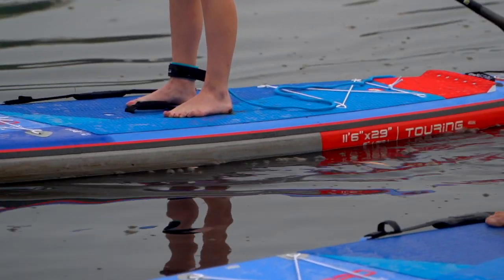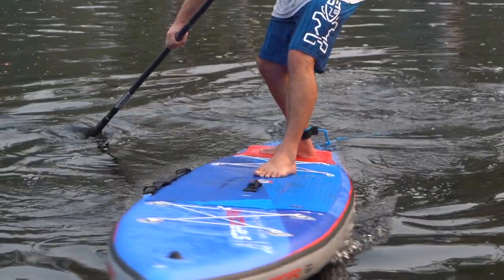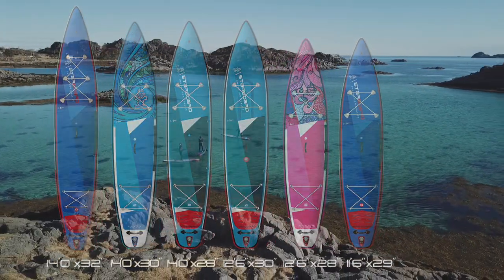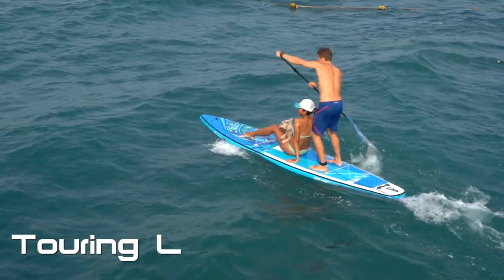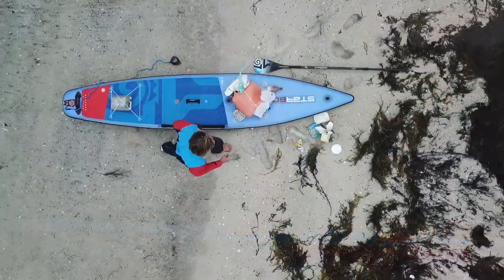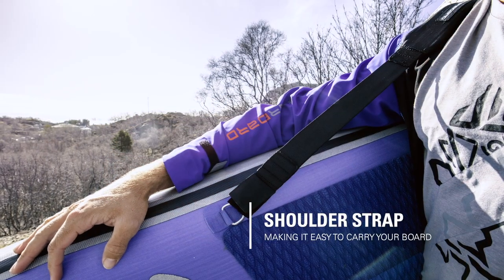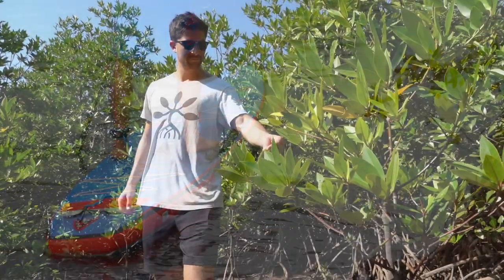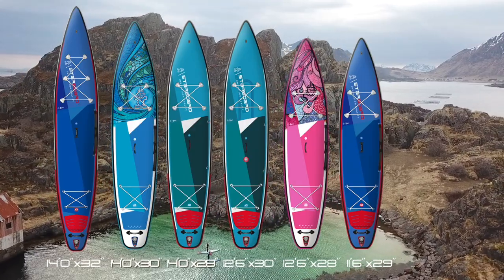2021 Touring Inflatable Paddle Board - Feature Packed & Expedition Ready iSUP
Starboard's 2021 Touring Inflatable Paddle Board is the explorer’s favourite transportation. This is a feature packed and expedition ready iSUP, right out of the box and is trusted by world-renowned paddle board explorers like Bart de Zwart.

The overall balanced glide experience and premium features are what have made Starboard’s Touring inflatable paddle boards become the world’s highest-rated by magazines and customers’ favourite worldwide.

The wider nose and squarer tail make the Touring board more stable, especially for harsh conditions like side chop and moderate wind.

Here are some of the awesome key features of the 2021 Starboard Touring Inflatable Paddle Board:

NEW TOURING S
New Touring S outline introduces a new sporty design, meant for fast cruising and for smaller and lighter paddlers.

NEW TOURING L
New Touring L outline features a wider, more robust design for bigger paddlers and those carrying heavy equipment.

HEAT WELDED RAILS
Every Starboard inflatable paddle board features welded rails.
The Heat Welded rails create a complete airtight, mechanically bonded seam without the risk of glue weakening over time. Making the board stronger and last longer.

NEW WIDER NOSE AND SQUARER TAIL - FOR MORE STABILITY ESPECIALLY IN HARSH CONDITIONS
By carefully increasing the width of the nose of the board and making its tail squared, the stability of the Touring range has increased significantly, without compromising the overall width of the board. The result, a range of Touring board with great glide and tracking, as well as more stability when paddling and turning.

THE OUTLINE SHAPE
The narrow mid section of the outline & wide tail make for fast glide as well as for stable and easy turning.
Easy to hold the paddle close & vertical, which improves tracking and reduces the amount of times you have to switch the paddle from side to side when paddling.

2IN1 SHOULDER CARRY STRAP & PADDLE HOLDER
Velcro loops to attach your paddle.
Easier to carry as the board simply hangs effortlessly on the shoulder and frees up your hand to multi-task, hold your coffee, or phone.
When not in use, the strap sits flat on the board so it doesn’t drag in the water.
The Zen construction only comes with 2 D-rings. The strap needs to be purchased separately aftermarket.

RAIL EDGE TECHNOLOGY
Creates a sharp edge for the water to release smoothly for optimal glide and speed.

Video Edit: Trevor Tunnington